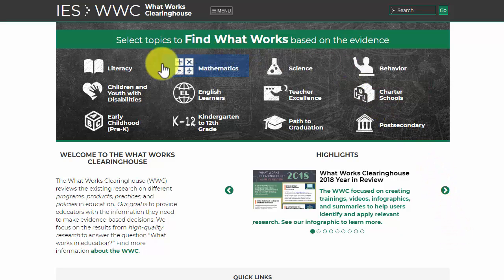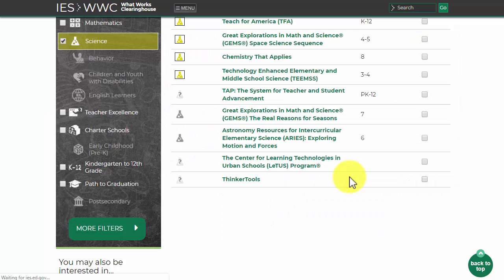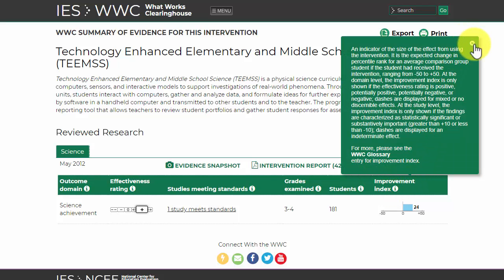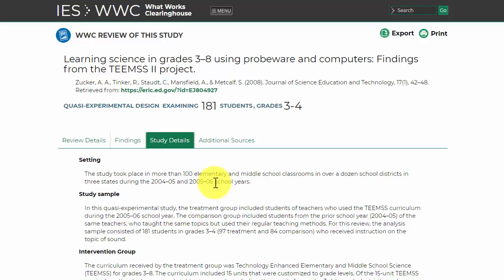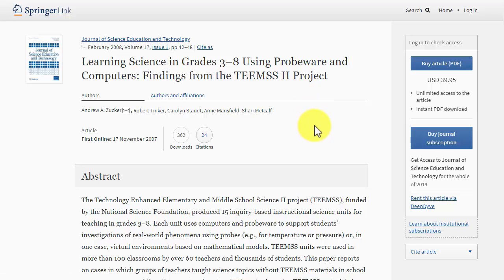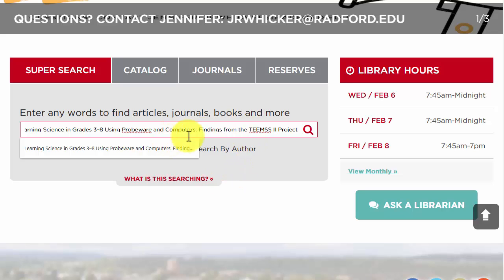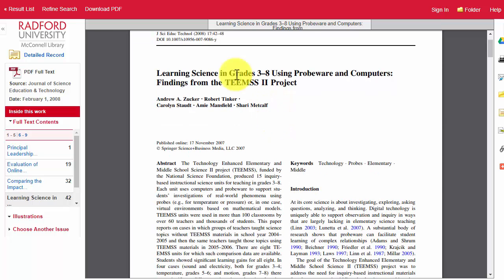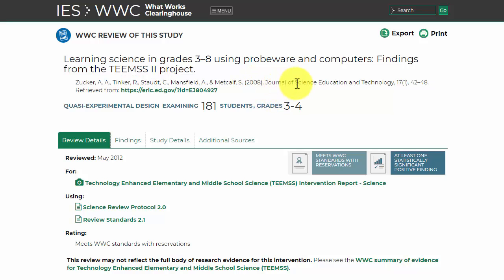EDEF 605 Project 1 Study Information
This video  demonstrates how to access detailed information about specific studies selected in the WWC Find What Works tool.